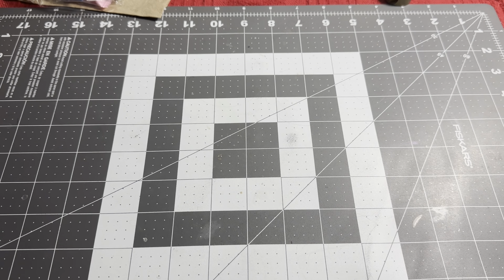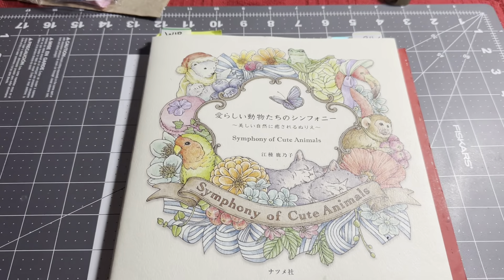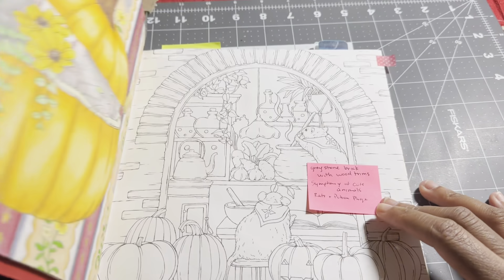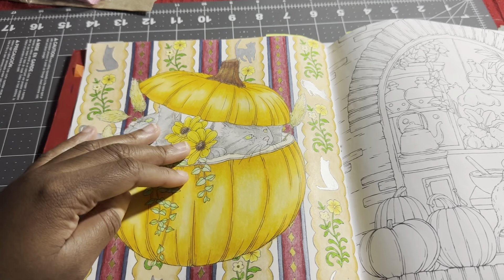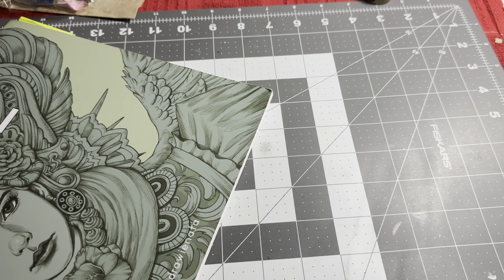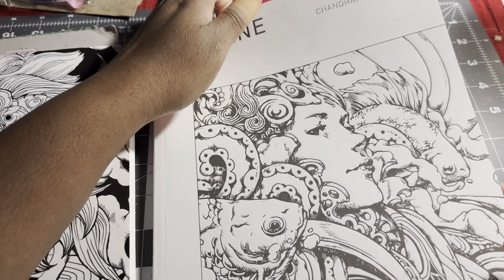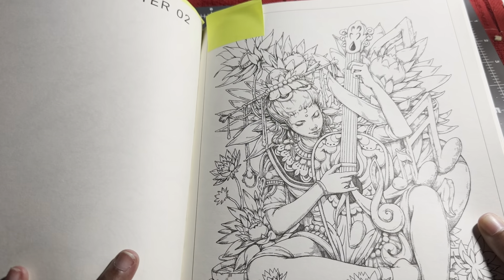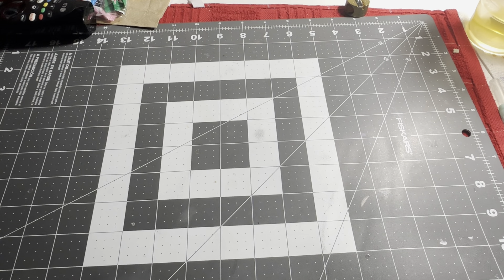October Finished Pages 2022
Jen’s Instagram

Bubblez_Studio